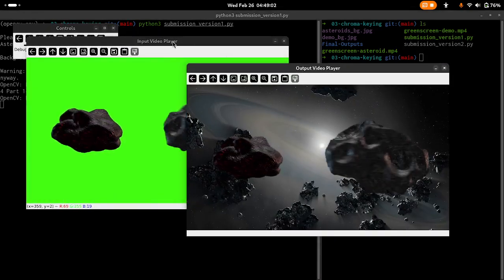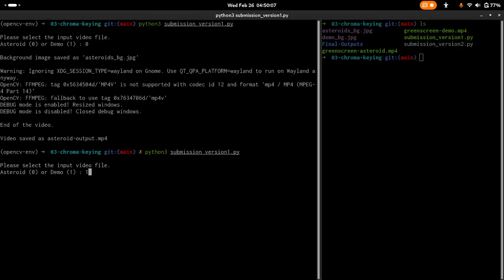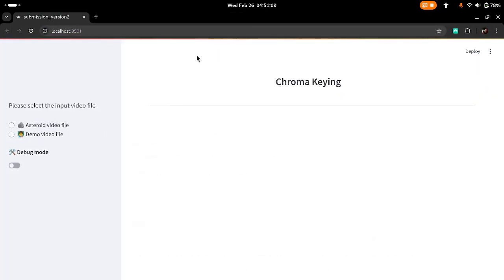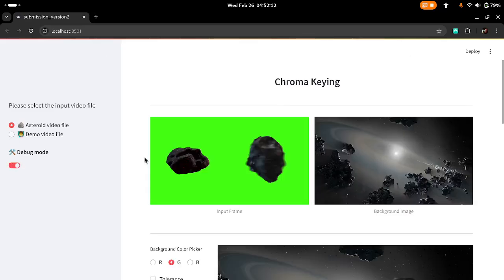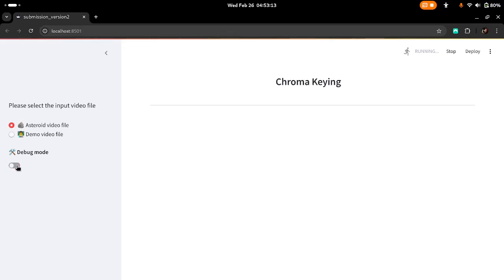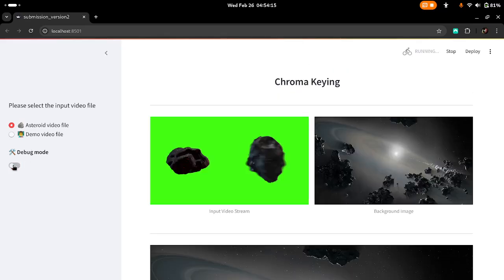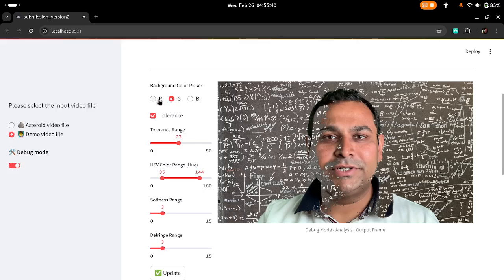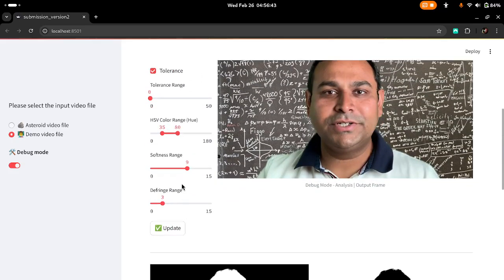Chroma Keying | OpenCV University | Computer Vision Fundamentals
In this project, I remove the green screen background using image processing techniques which I learned from OpenCV University.